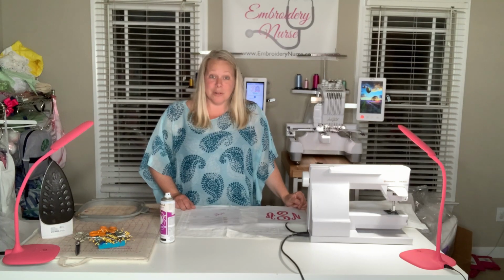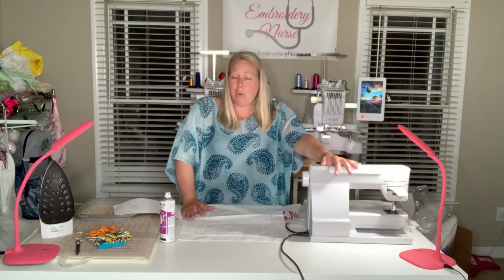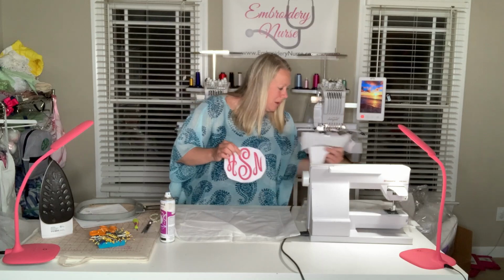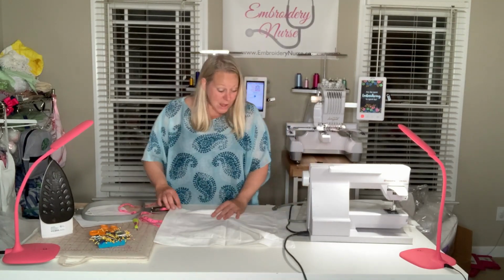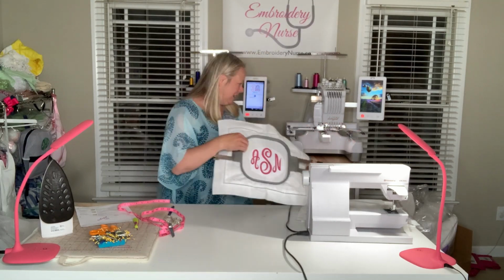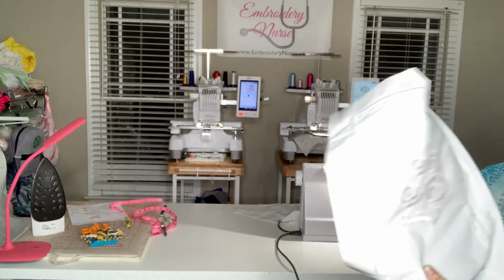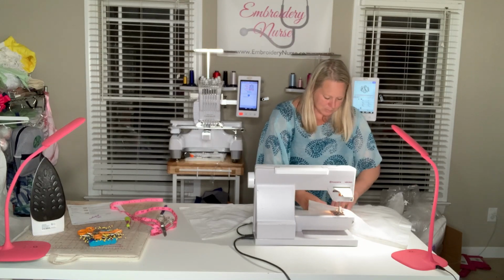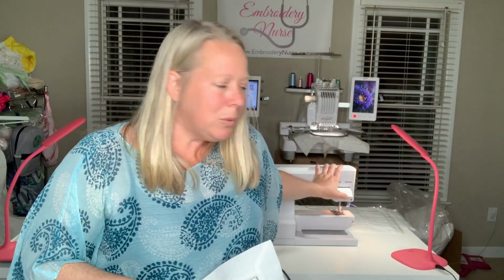How to Monogram a Linen Pillow - Monogram Mondays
Hi! My name is Kelly Payne otherwise known as the Embroidery Nurse welcome to the Embroidery Nurse YouTube channel! This is where I will share tips, tricks & tools of the trade in machine embroidery.

Don't have time to make your own?

Here are the supplies I use all the time!
PreWound Bobbins Size L
Heat N Bond Lite
Gingher Scissors
Applique Scissors
Seam Ripper
Measuring Tape
Adhesive Spray
Dritz Pins 1 3/4in
Repesco Supaclips
Stabilizer No Show
Stabilizer Tear Away
Stabilizer - Sticky+
Stabilizer Water Soluable
Tender Touch
Durkee Frame